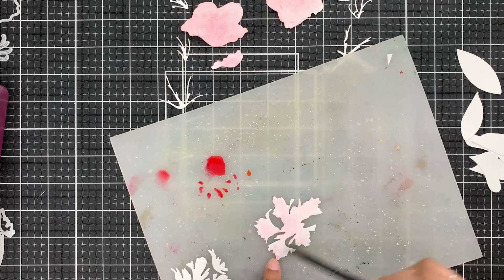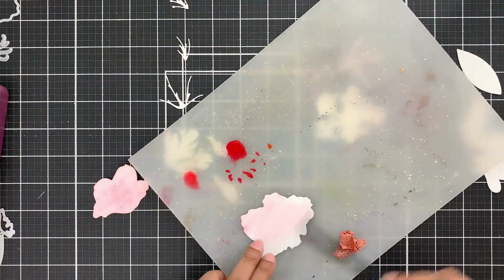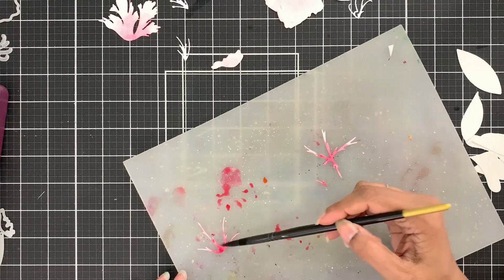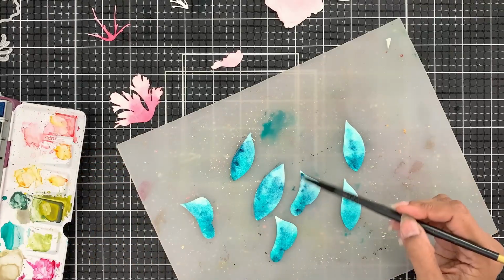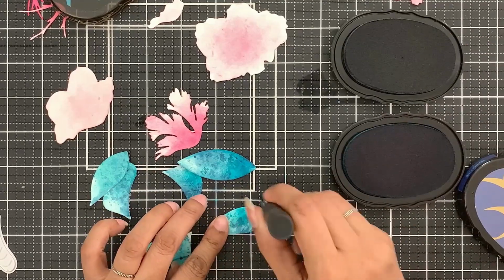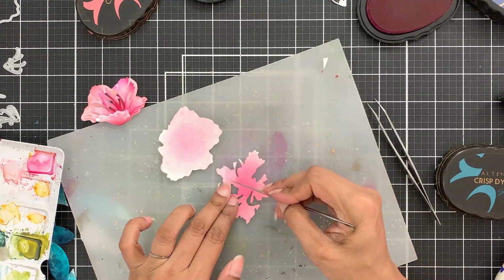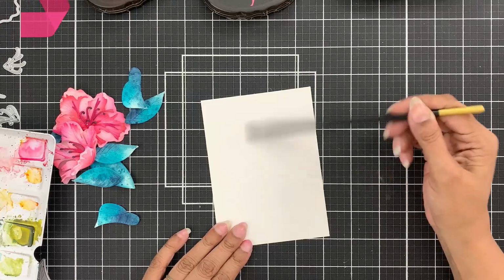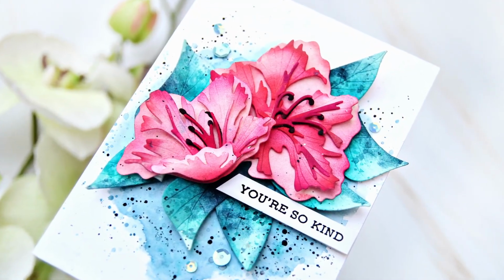Add Faux-Veins to Die-Cuts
Hi there! Erum here with a dimensional and full of texture card to share. In today's video I will show you how to add faux-veining to your die-cuts and to further enhance them by inking.
Watch the video to find out how to do it!
If you do use this technique or recreate this look, please make sure to tag me @glitternswirls and @altenewllc on Instagram.